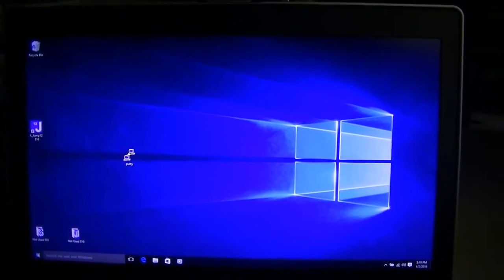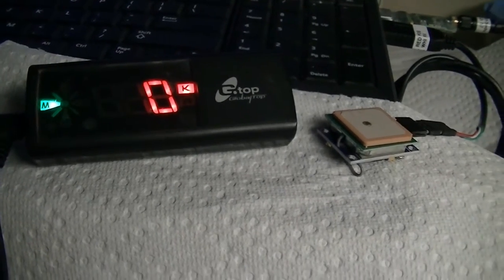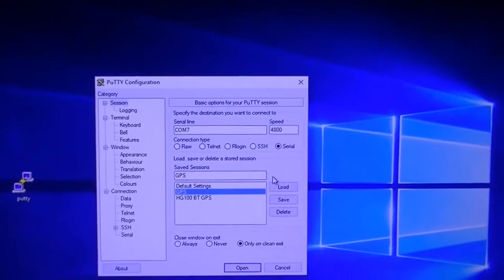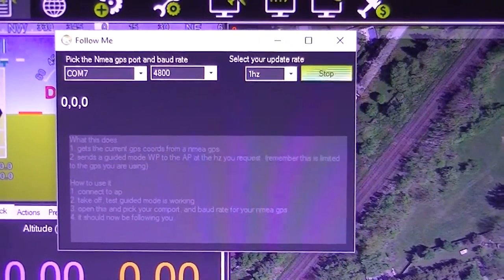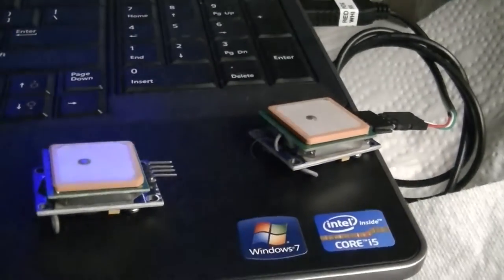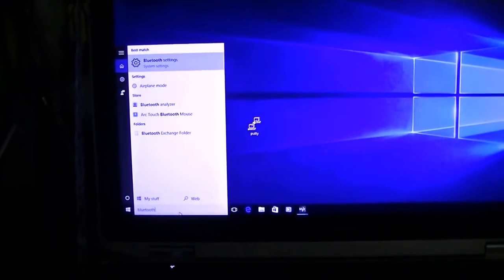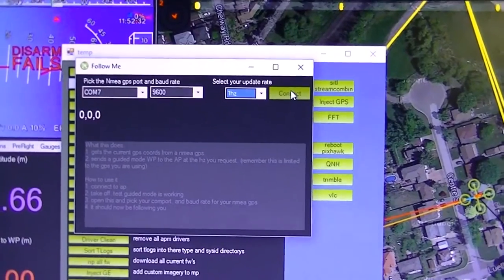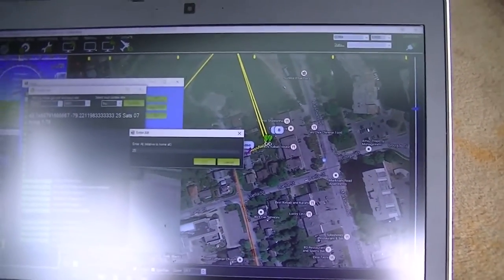Drone Follow Me Tutorial using APM and Mission Planner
How to configure Mission Planner Arducopter to work in Follow Me mode. Shows how to connect a USB or Bluetooth GPS unit to your GCS (Ground Control Station) and use the Ctrl-F key sequence in Flight Data mode of Mission Planner to connect to that GPS unit and operate in Follow Me mode to have your drone track your movements.

I should point out that the Android App Droidplanner (and I think a new app called Tower) can accomplish this and a lot more like having the drone lead or follow and face you or fly beside and face you...

I should also point out that this whole Follow Me exercise with the laptop is pretty much just that, an exercise... there is a WAY easier approach. get an android smartphone that has a builtin GPS and supports USB OTG for the telemetry module (like the LG Nexus 5 which I have tested) and you have a very tiny GCS for Follow Me Mode.

Another approach is a cheap Android tablet with builtin GPS and that supports USB OTG for the telemetry radio connection.

My first Follow Me attempt was actually with an LG Nexus 5 smartphone and that was a complete success in a very transportable very easy to use package.

I did this laptop Follow Me test just to see how it worked and to see how to get Bluetooth and other GPS information linked to Mission Planner.

I have a 7" cheap android tablet that I use for telemetry on normal flights. It does not have a GPS builtin but I was able to use the bluetooth GPS unit seen in this video with that tablet. Two key points to getting that working were an app called Bluetooth GPS from GG MobLab from the play store that acts as the bridge and reads the GPS data from the BlueTooth device and injects it into location services. There is a developer setting you must enable called Mock providers that I believe changes with Android 6 but this is documented on the GG MobLab page in the Play Store.

If I knew then what I knew now, the cheap android phone I bought to play with drones would have had builtin GPS and supported USB OTG and the cheap android tablet I bought to play with drones would have had built in GPS and supported USB OTG.

But then this video probably never would have been made... :-)

Update: tested the cheap android tablet with a USB hub plugged into the USB OTG cable. 3DR radio and USB GPS plugged into the hub. Shim called You Are Here GPS performs the same function as BTGPS did above, namely injects the GPS data into the location services. This is not a bad solution for me so I will probably continue that approach and forget about replacing my tablet or getting a new android phone for follow me mode.

Further Update: Given that Mission Planner Follow Me mode is by default going to track directly over head of the laptop, I recommend an altitude at LEAST as high as your height... else duck...